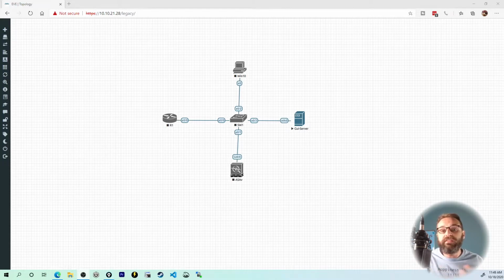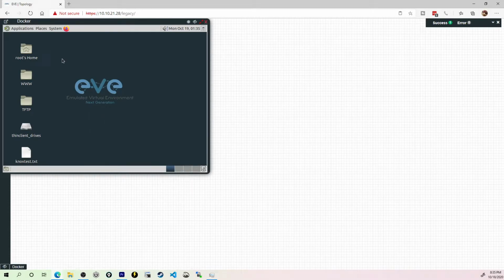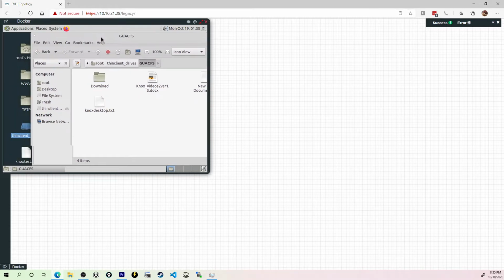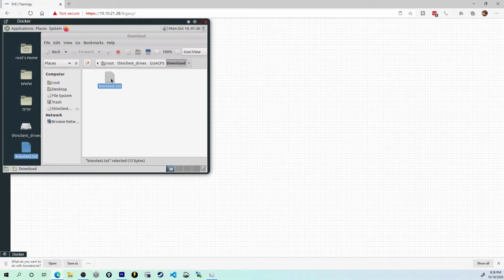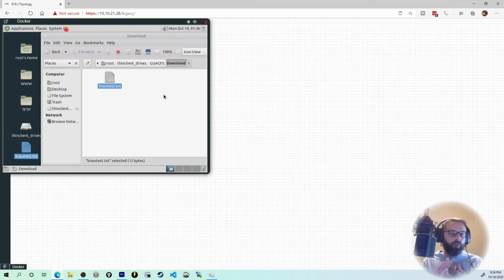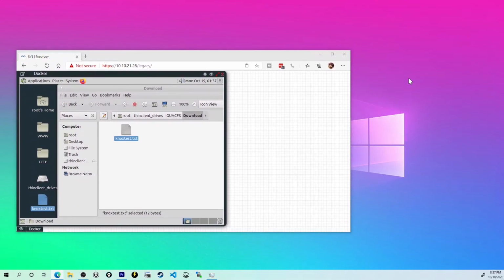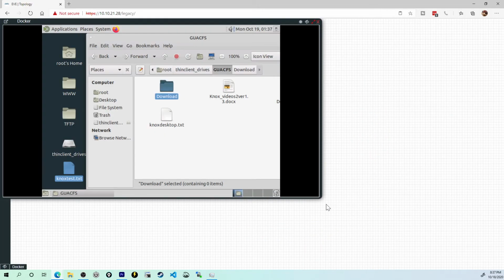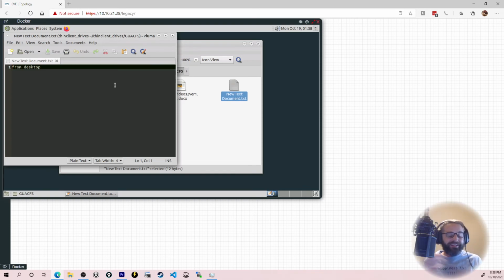Transfer Files To and From EVE-NG Topologies with the Thinclient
Can you transfer a file INTO an EVE-NG node? What about transfer a file FROM an EVE-NG node? That's what the Thinclient does, so here is a video on how to use it!

Training!

CCNP Enterprise

CCNP Security

CCNP Collaboration

CompTIA Linux+

Linux+

Ethical Hacking

Hacking